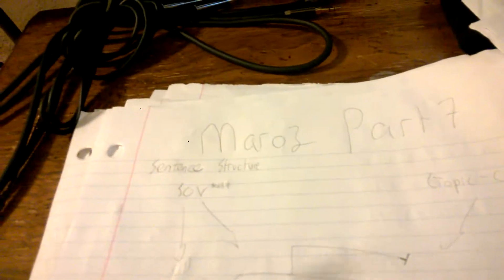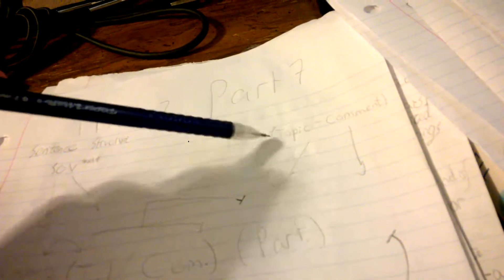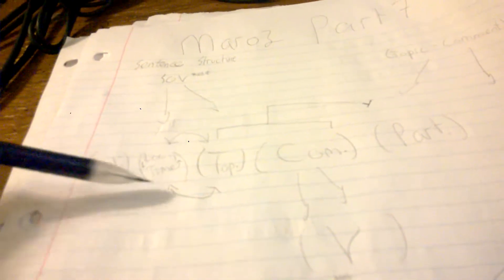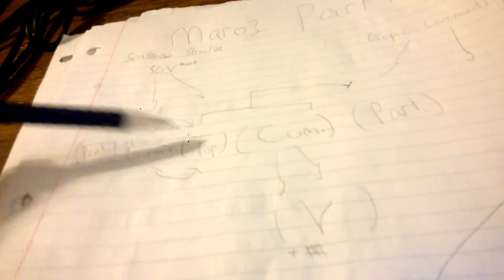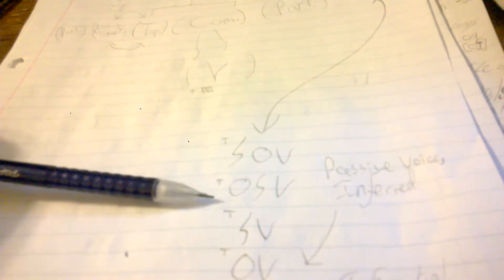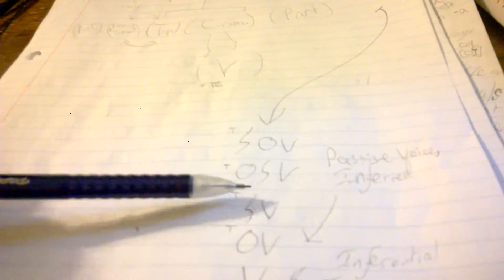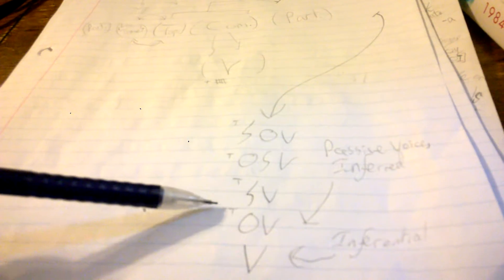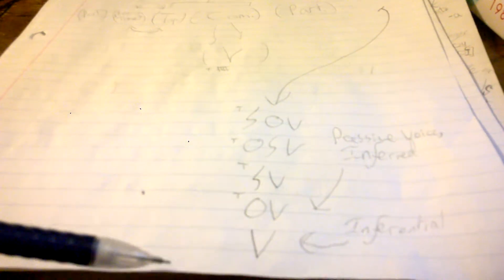Maroz Part 7 - Sentence Structure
Welcome to Maroz Part 7! This part is going over sentence structure.